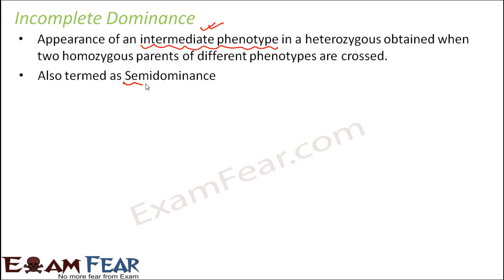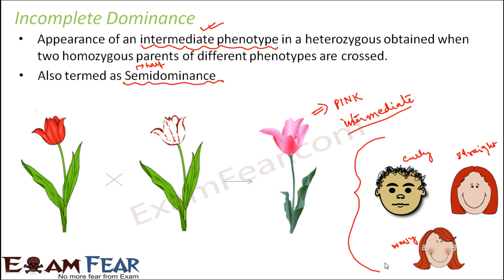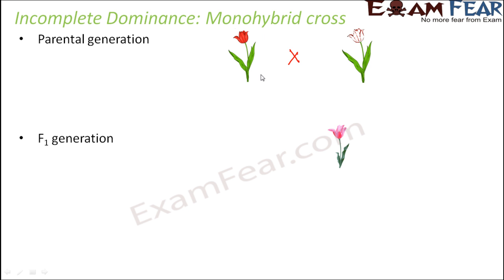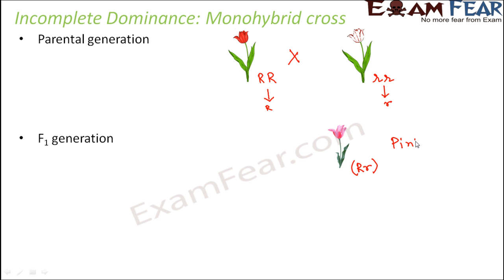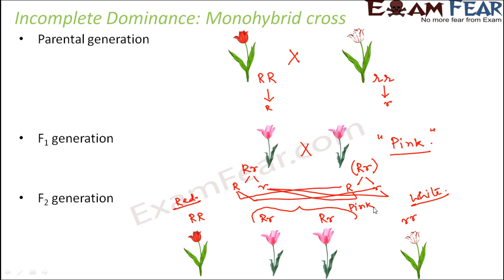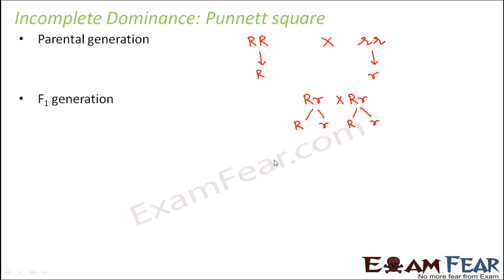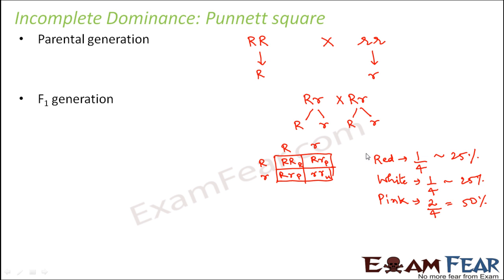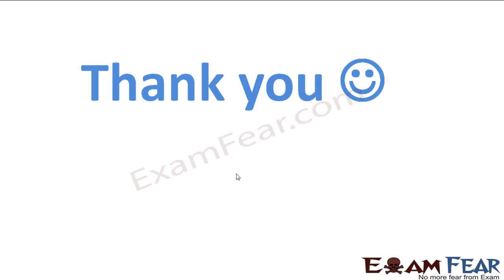Biology Inheritance Principle part 13 (Incomplete dominance) class 12 XII